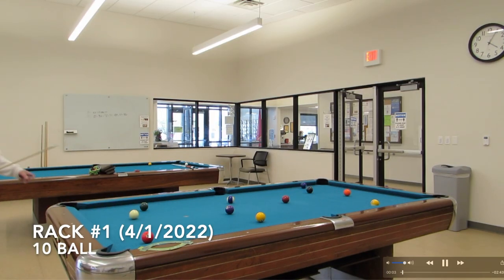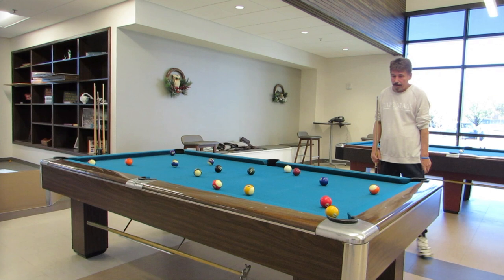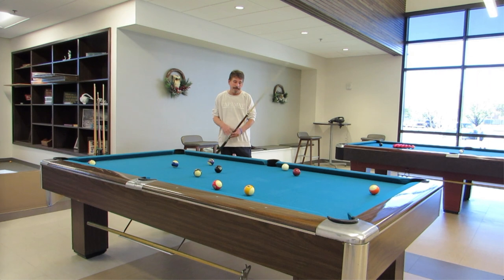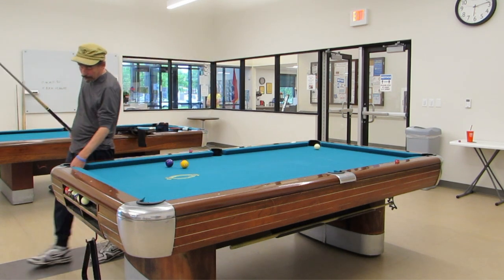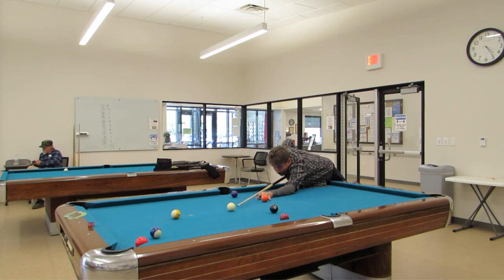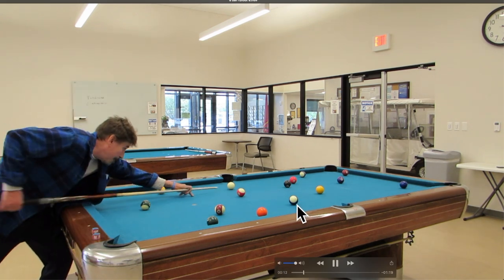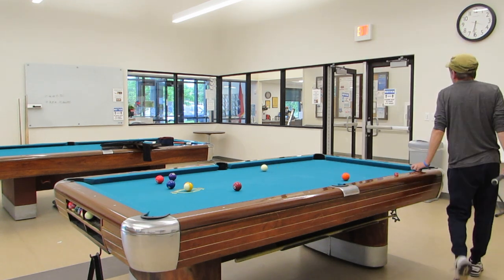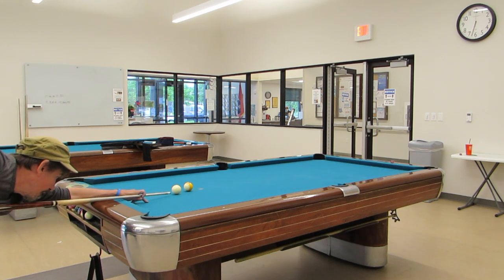Inside 8 Ball, 9 Ball & 10 Ball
8 Ball, 9 Ball and 10 Ball strategies are covered in the fast-paced video. It's what I call s "clean out video," but don't let the name fool you. There's a lot of great information here, especially on position play and run-out strategy.

The Pro-Level Restoration channel. The video (The Copper Rush) will be produced and published in a few days. This video will teach yo how to hedge inflation and actually make it work for you.